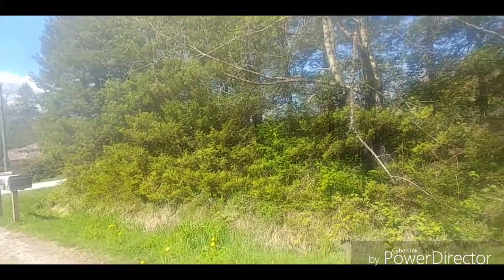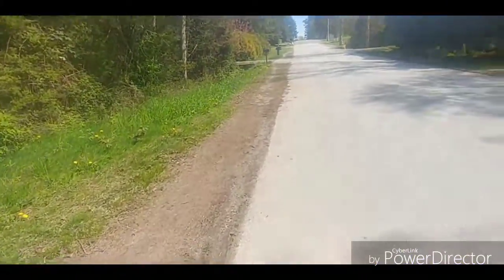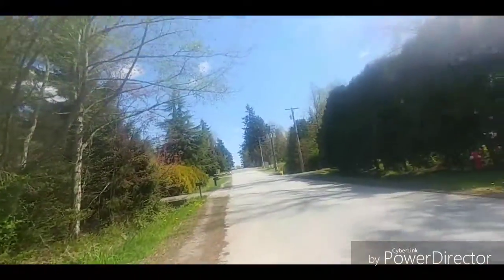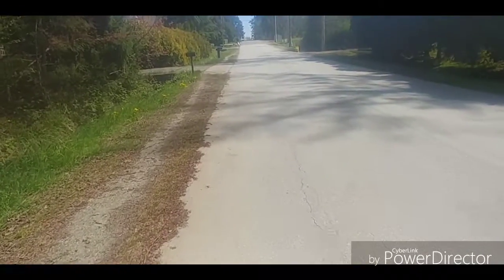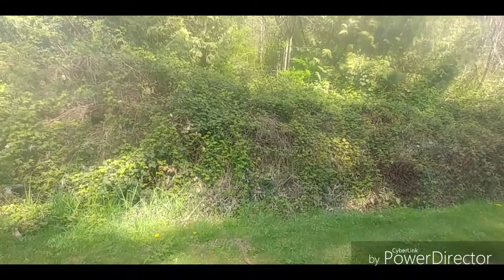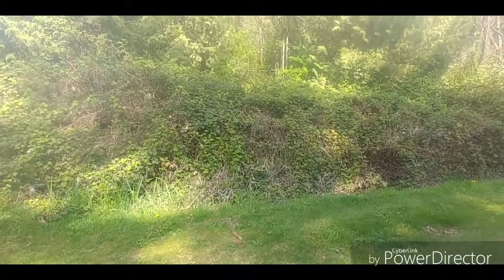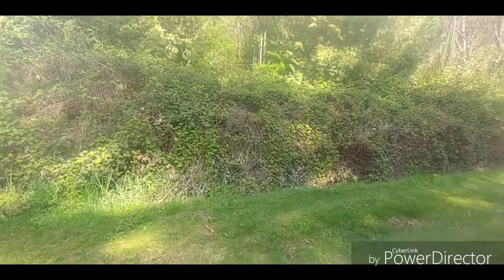Get a load of the hersheys! Story time With AmazingMo #1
Whats good guys amazingmo here back again with another upload! Today its story time. Unfortunately i got interupted everytime i attempted to record the ubers lives so unfort!
But story time is here and story time is now!